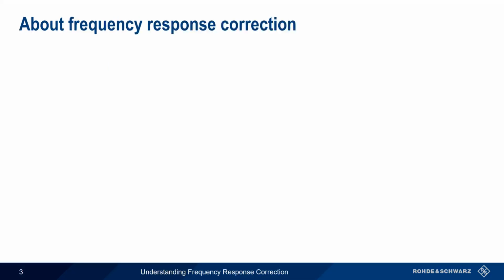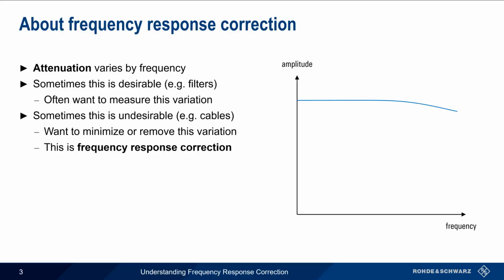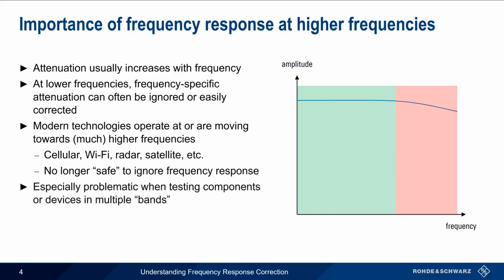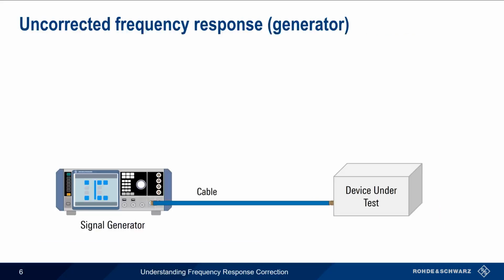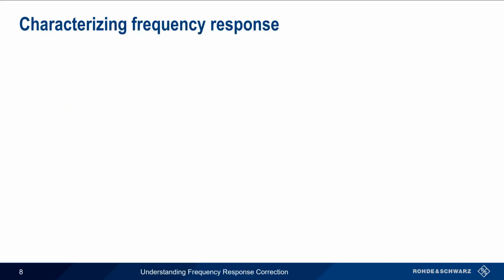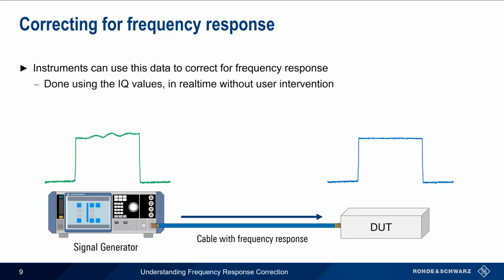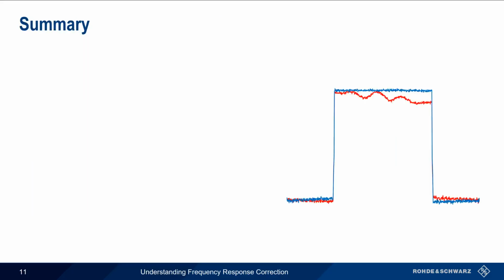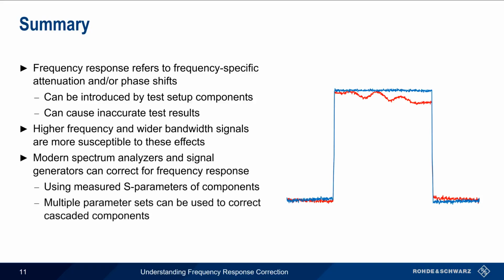Understanding Frequency Response Correction